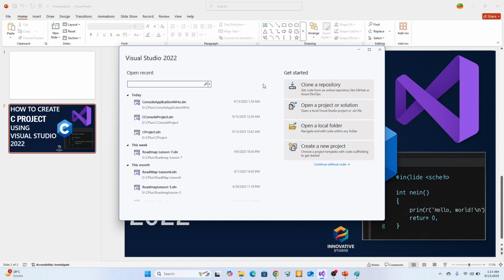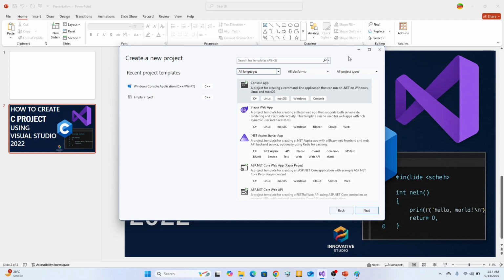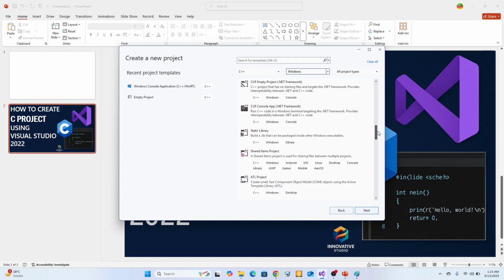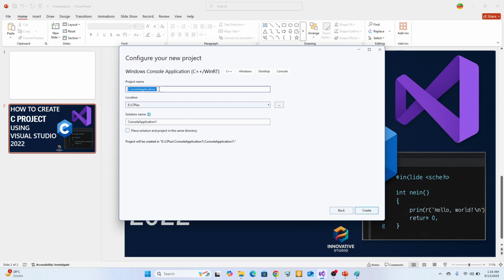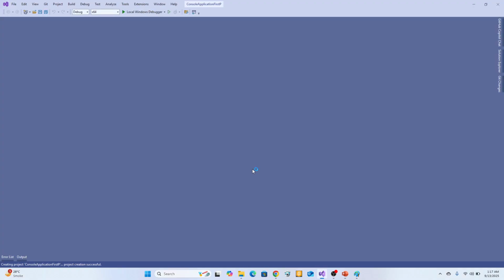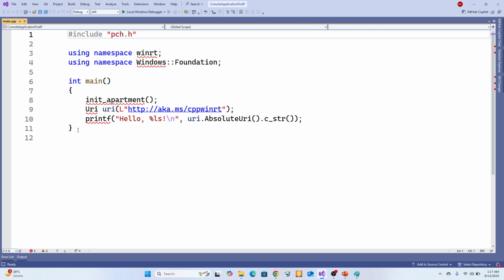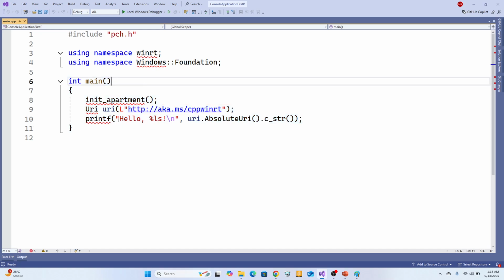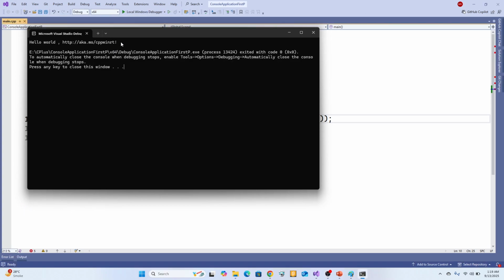How to create a C project using Visual Studio 2022.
Learn step by step how to create a C project using Visual Studio 2022. This beginner-friendly tutorial will guide you through the installation, project setup, and running your first C program in Visual Studio. Perfect for students, beginners, and developers looking to start programming in C with Microsoft’s powerful IDE.

🔹 Topics Covered:

Installing Visual Studio 2022 (if not installed)

Creating a new C project

Writing and compiling your first C program

Running and debugging C code in Visual Studio

👉 By the end of this tutorial, you will have a fully working C project in Visual Studio 2022.

📽️ Watch now and start coding in C today!